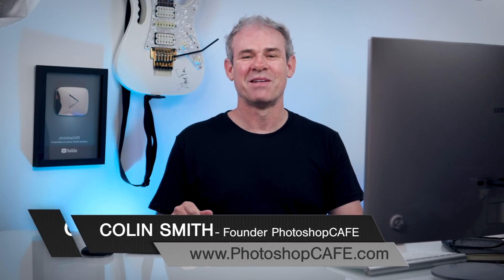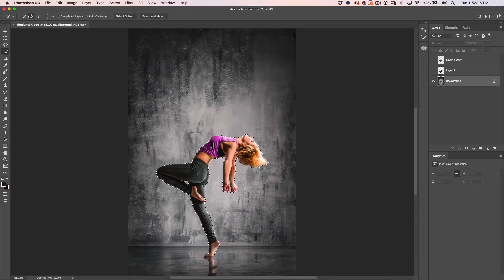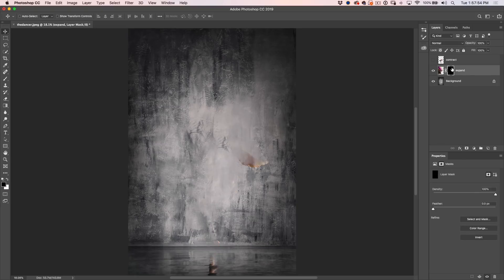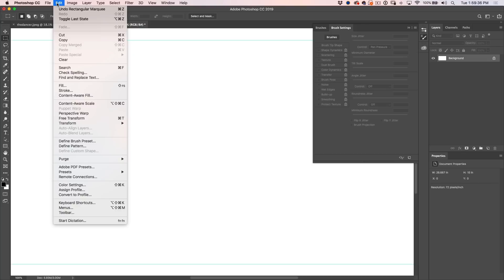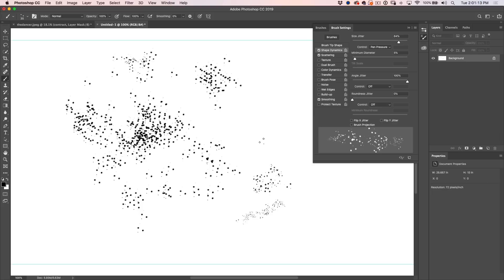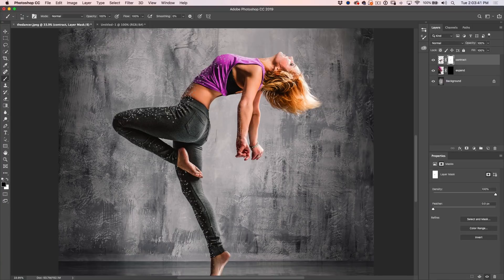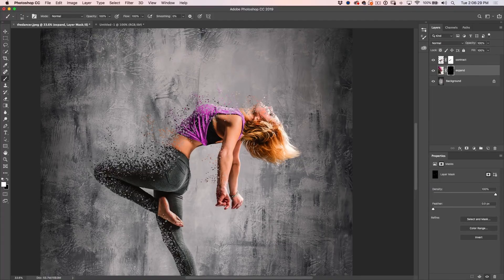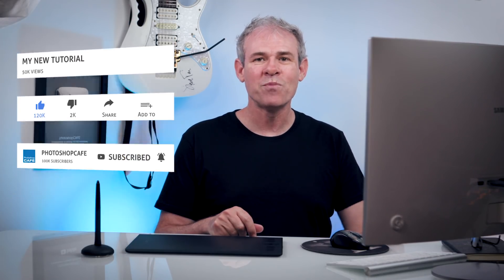REALISTIC AVENGERS DUST effect in Photoshop. End game / Infinity Wars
How to create the Marvel Avengers end game dust effect in photoshop. Colin Smith shows a new way of creating a realistic disintegration effect in Photoshop.